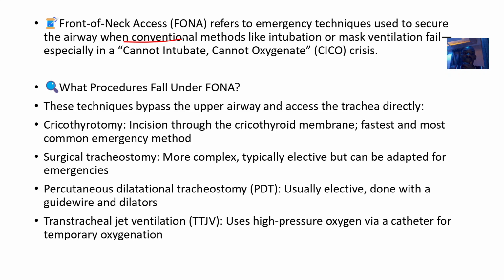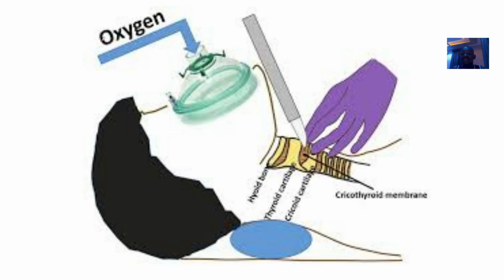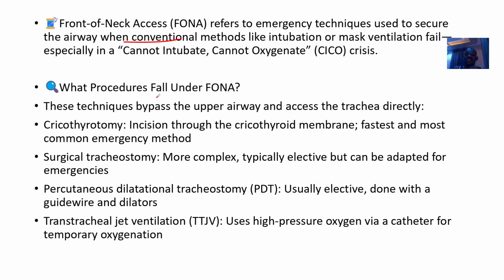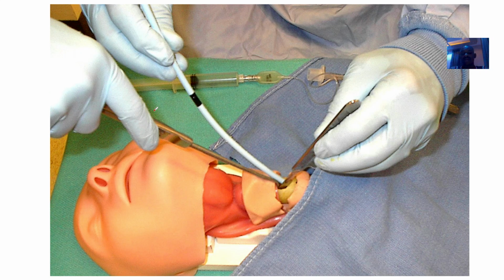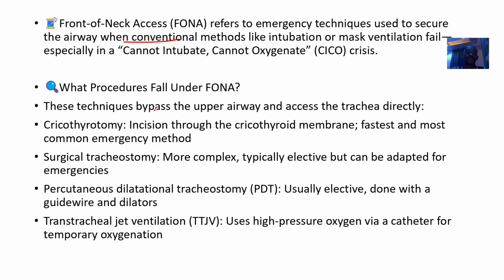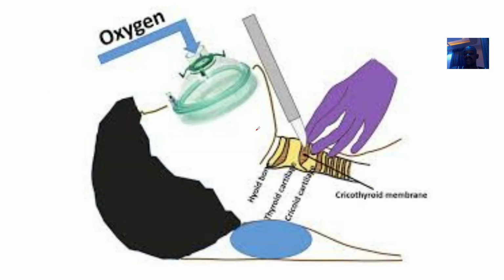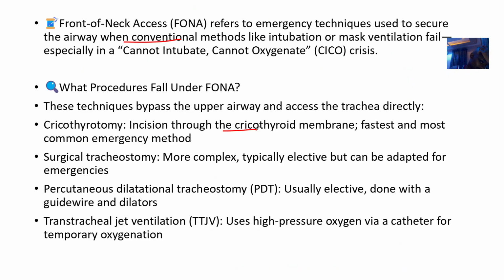Front of Neck Access FONA; emergency techniques used to secure the airway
Front of Neck Access (FONA) is a critical set of emergency airway techniques used when conventional methods like intubation or ventilation fail—especially in a "cannot intubate, cannot oxygenate" (CICO) scenario2.

🔧 What Does FONA Include?
These procedures bypass the upper airway by accessing the trachea directly:

Cricothyrotomy: Incision through the cricothyroid membrane

Surgical Tracheostomy: Opening made in the trachea, usually elective

Percutaneous Dilatational Tracheostomy (PDT): Minimally invasive tracheostomy

Transtracheal Jet Ventilation (TTJV): High-pressure oxygen delivery through a needle

🚨 Emergency FONA (eFONA)
Used in life-threatening airway emergencies:

Performed when oxygenation is impossible via standard methods

Requires immediate action, proper equipment, and skilled execution

Often the last resort to prevent hypoxic brain injury or death

🧪 Key Considerations
Preparation: Practitioners must be trained and familiar with equipment

Anatomy: Palpation of neck landmarks (like the cricothyroid membrane) can be difficult, especially in obese or pregnant patients

Incidence: Rare in elective anesthesia (1 in 50,000 cases), but more common in emergency settings